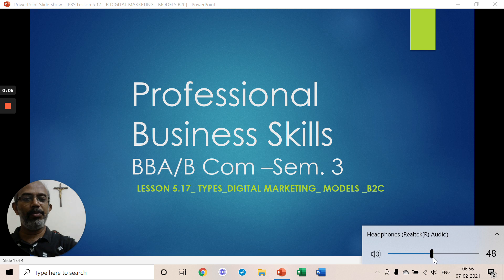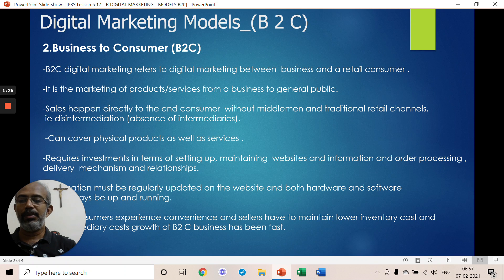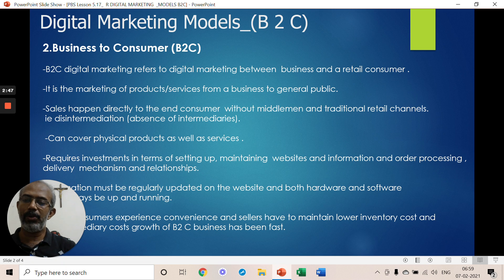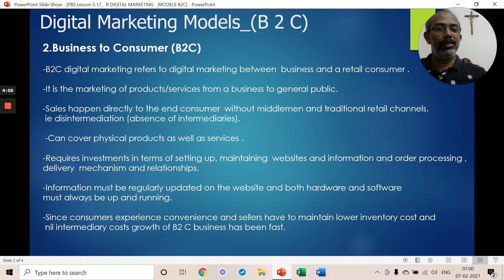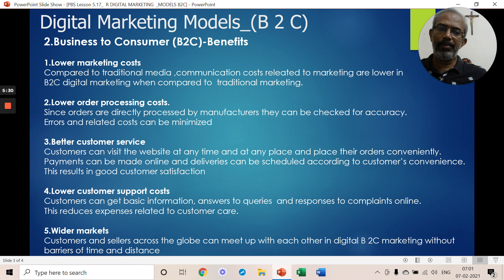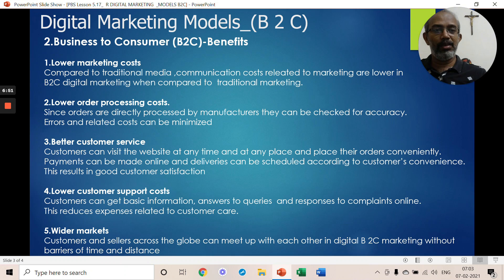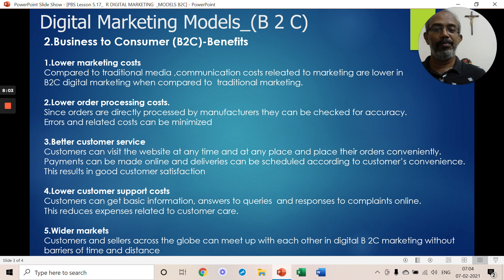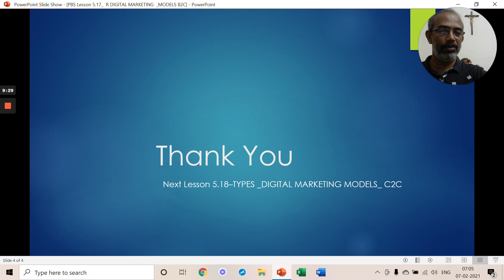PBS Lesson 5 17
TYPES DIGITAL MARKETING MODELS B 2C